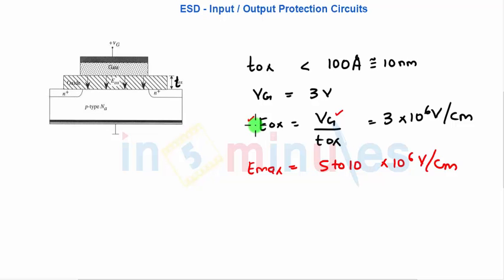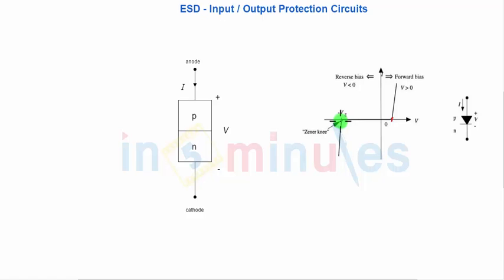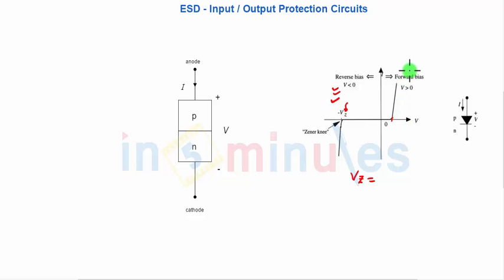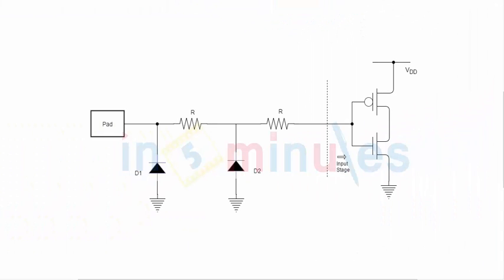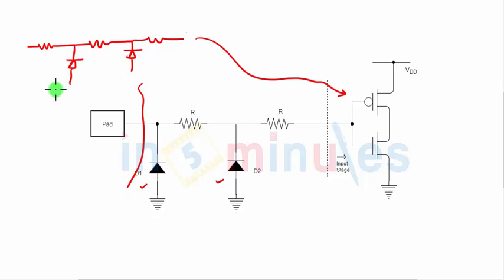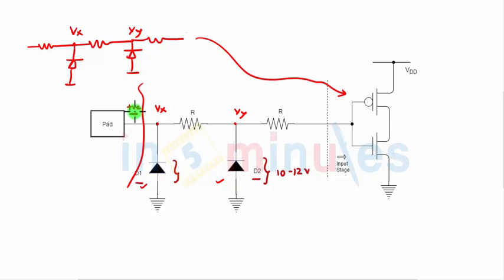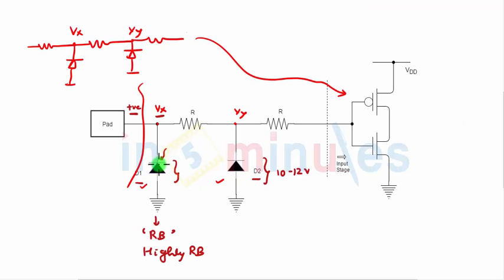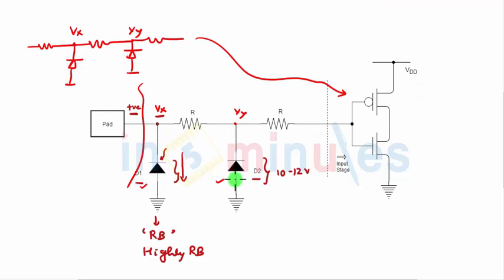Module6_Vid_43_ESD and Input Output Protection circuits Part 2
Hi All,

This video basically covers  ESD and Input Output Protection circuits Part  2

Pre - Requisite -